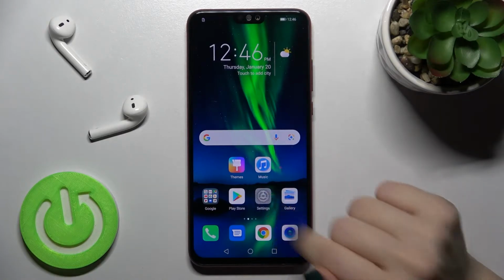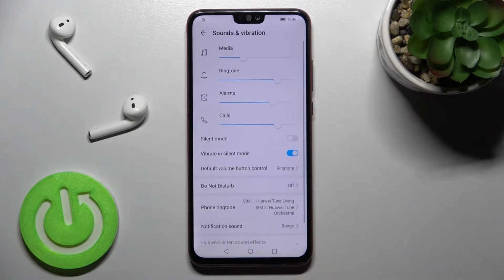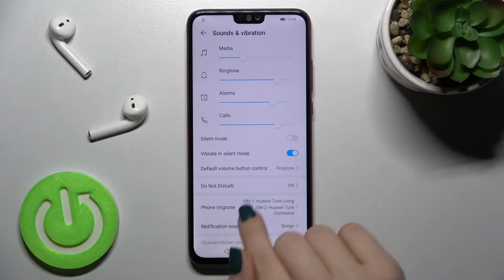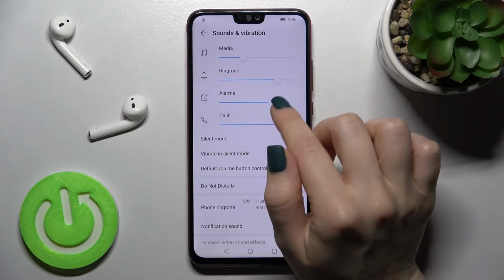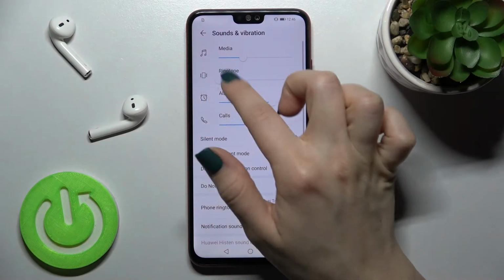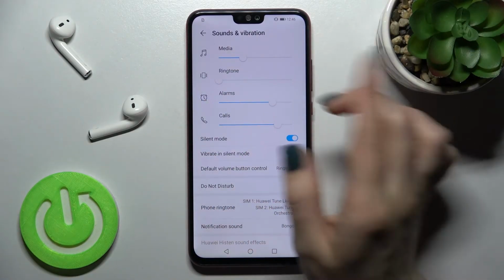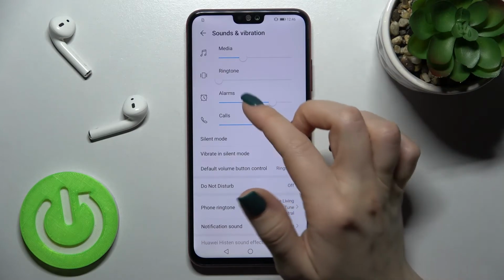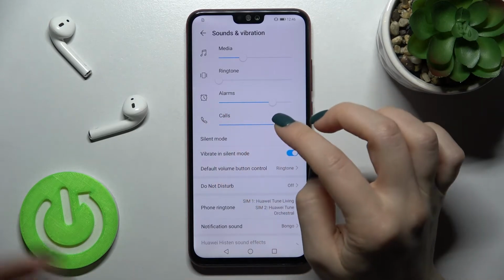How to Mute the Notifications Sound on Honor 8X?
In this video tutorial, our expert will show what steps you need to take in order to silence the notification sound on your Honor 8X. Thereby, if you would like to turn off the sound for the incoming notifications on your Honor 8X, we kindly invite you to view this video.

How to mute the sound for notifications on the Honor 8X? How to silence the notification sound on the Honor 8X? How to turn off the notification sound on the Honor 8X?